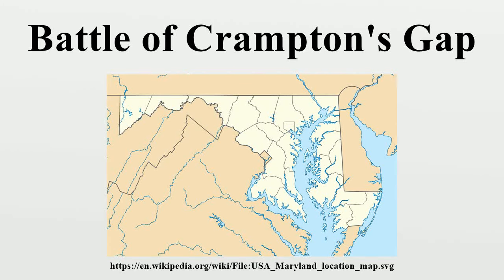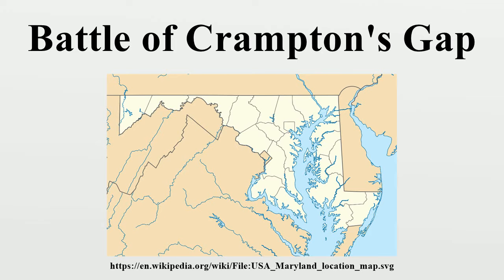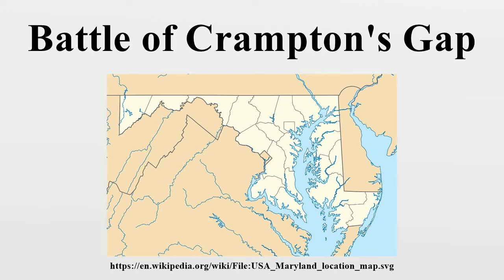Battle of Crampton's Gap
The Battle of Crampton's Gap (USA) or Battle of Burkittsville (CSA) was a battle fought between forces under Confederate Brig.Gen.

Image-Copyright-Info
Author-Info:   Alexrk2

Image-Copyright-Info